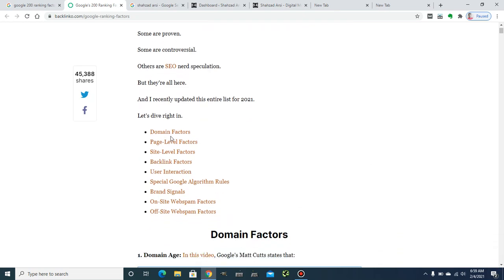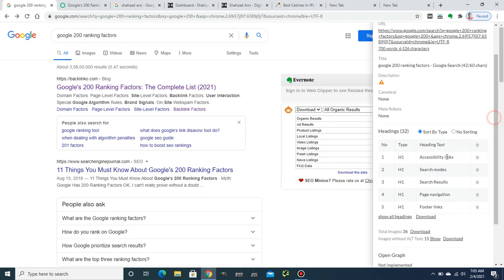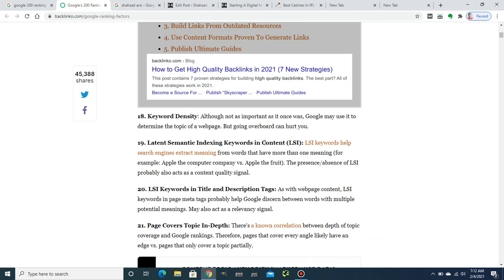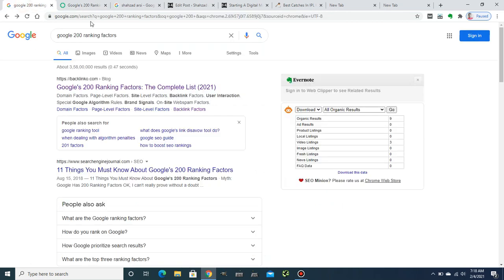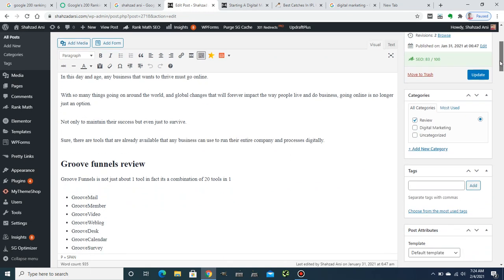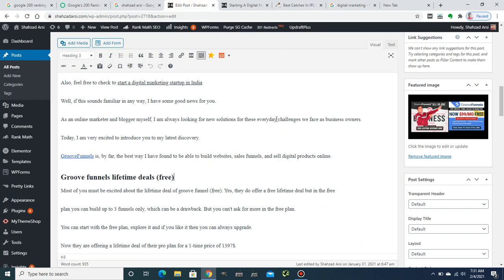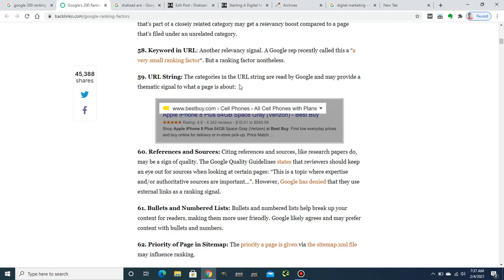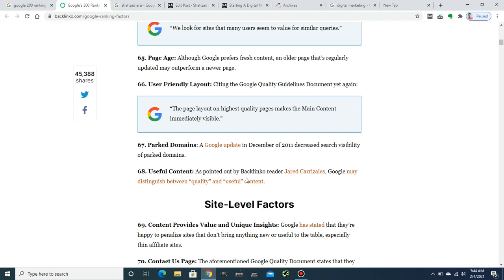Google 200 ranking factors 2021 | Page level factors | Seo ranking factor (Part 2)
In this video, I am going to share google 200 ranking factors but 200 factors to cover in a single video is a tedious task and the video can be lengthy so I am covering Page-level factors in this video.

Checkout all in one digital marketing tools for free (limited time) 💥

#1 Theme for all your digital marketing needs
GENERATEPRESS THEME 💥

Best Recommended Digital Marketing Tools
Mailer lite

If you want complete SEO, google my business service or simply leads for your business, simply msg me or book my service on "Fiverr"

If you haven't created your account on Fiverr, create your awesome gig now and start serving

Learn  A to Z of digital marketing, with complete hands-on training from ME with Bonus watch the video for details here.

Also, feel free to check out this awesome tool called "Otter" if you won't improve your writing skill for absolutely free💥

Enroll in 6 months of digital marketing training + Bonus worth 20k

Get amazing freebie from Appsumo, exclusive at the freebie section in Appsumo, and also a crazy deal going on for a lifetime.

Group buy tools of 20 pack (SEO, design, Grammarly, etc)

I make no guarantees that you will make any money following the advice, tips, ideas, or strategies mentioned in these videos.
Results are based on the individual's effort and work.